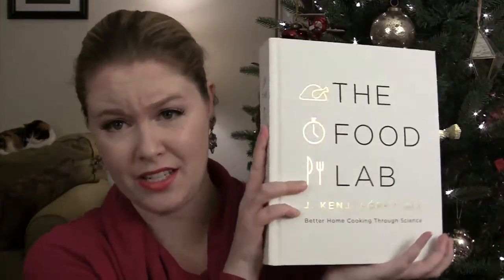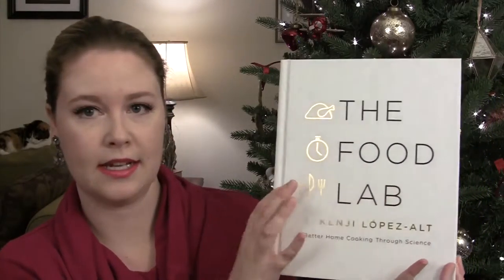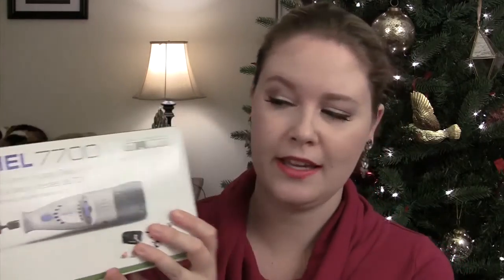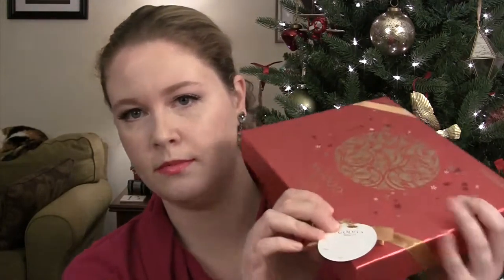Holiday Gift Guide Under $50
❄ Products Mentioned ❄

The Food Lab: Better Home Cooking Through Science

Face Paint by Lisa Eldridge

Dremel Tool

Flannel Pajamas
- Munki Munki options

Hot Sox

Moscow Mule Mugs

All products purchased by me.  All thoughts are my own.